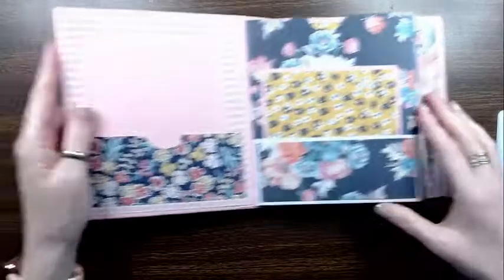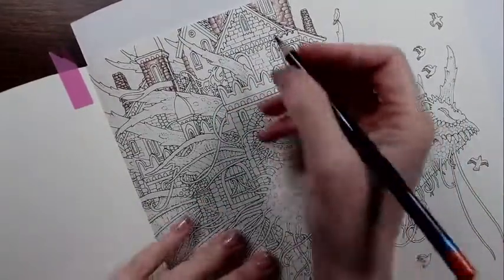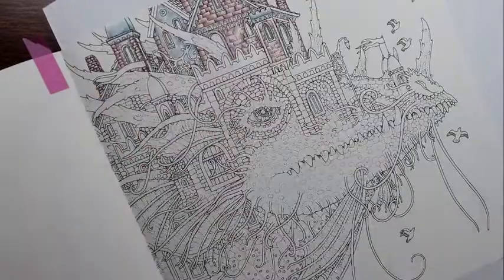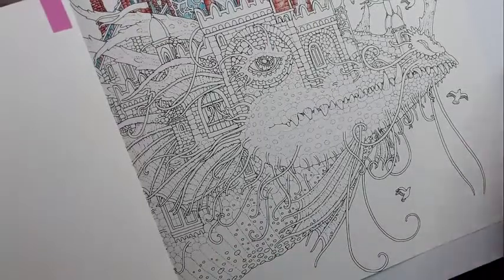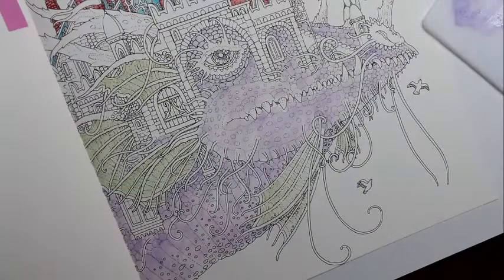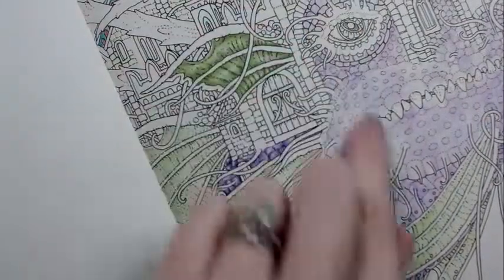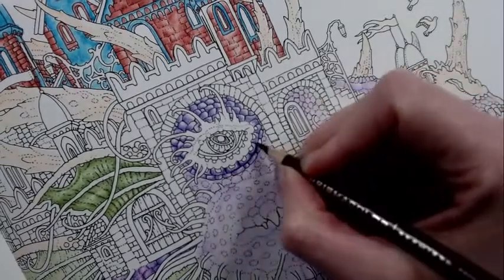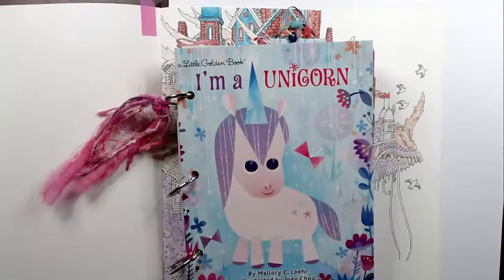LIVESTREAM | Vilan San by Tomislav Tomic | Watercolor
Inktense
Red Oxide, Green Aquamarine

King Art Gel Sticks
Violet, Olive Green, Tan

Prismas
Kelly Green Olive Green, Violet, Dark Purple, Seashell Pink, Nectar, Yellow Ochre, Artichoke, Crimson Red

Some of my favorite coloring supplies:
Cardstock:
Neenah 65#
Neenah Desert Storm:
25 pk
250 pk
My Favorite Sharpeners:
Dahle 133
Office World
My Favorite Budget Pencils:
Pencils:
Albrecht Durer
Schpirerr Farben
Koh-I-Noor Polycolor

My Favorite Water brushes:
Tombow Blender
Detail Brushes
Water Palette
Travel Water Palette
Pan Pastels
What I use for Pan Pastels:
Soft Tools
Sponge make-up applicators
KingArt Gel Sticks
KingArt Pastel Gel Sticks
Blending Brushes
Ohuhu Pastel Brush Tip Markers
Ohuhu Dual Tip Brush/Fineliner Markers
Paul Reuben Oil Pastels
Blending tool I use for Oil Pastels